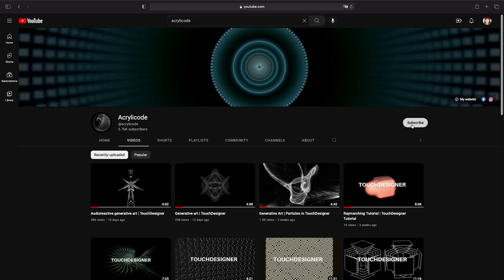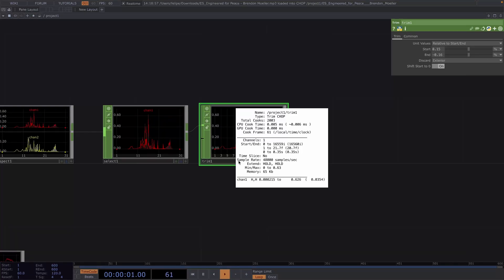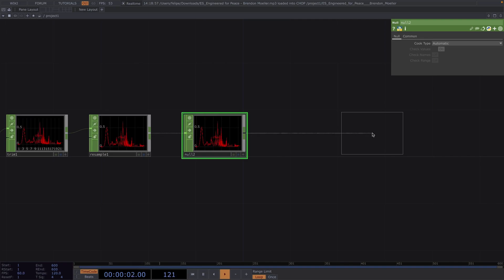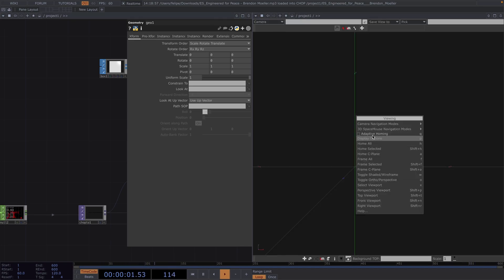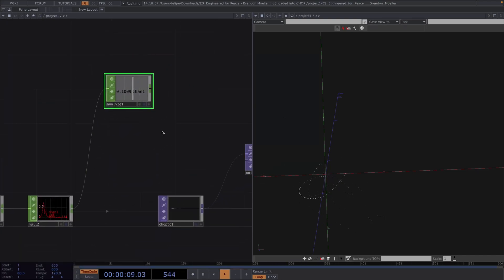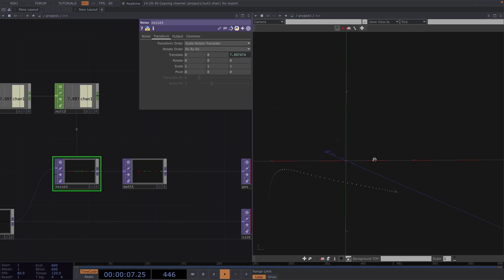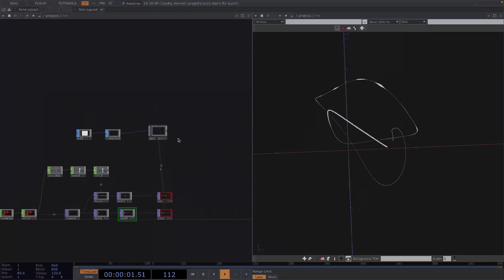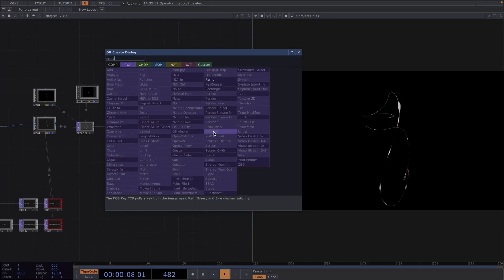Audio reactive visuals | TouchDesigner Tutorial